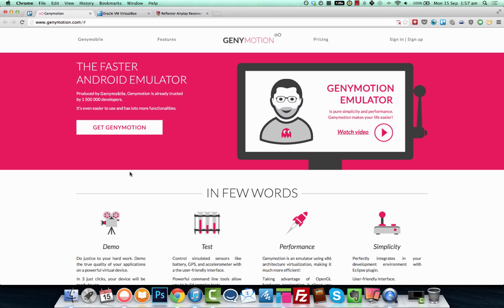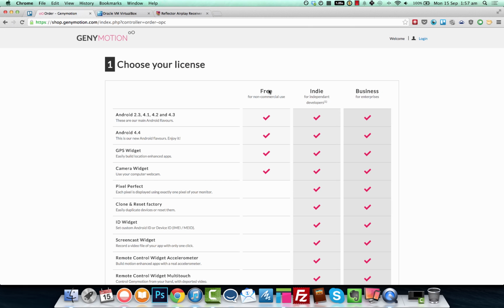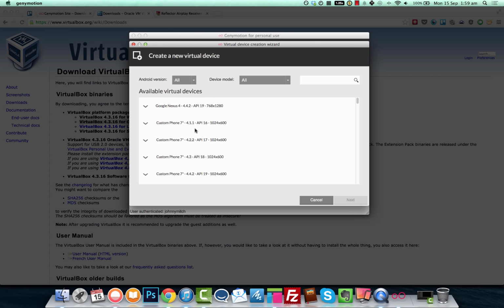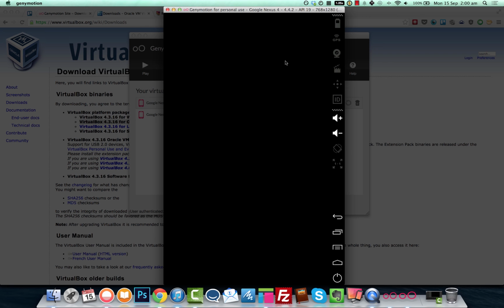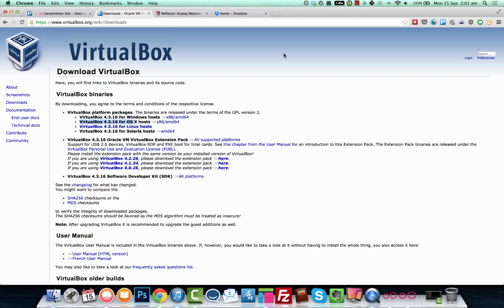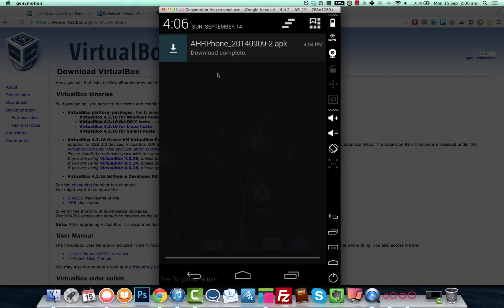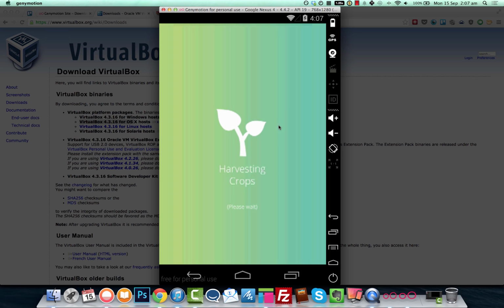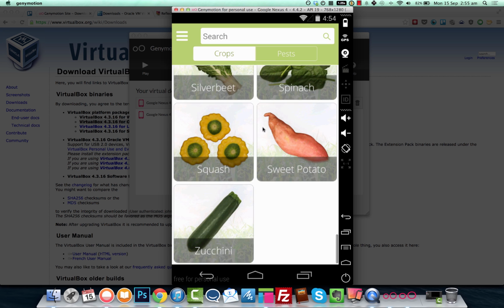Best Android Emulator for Mac